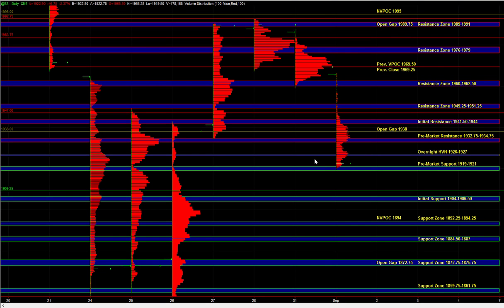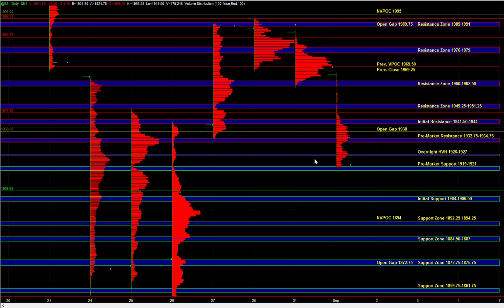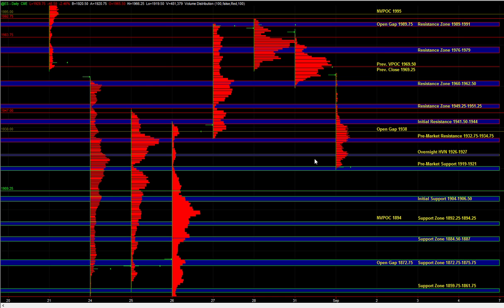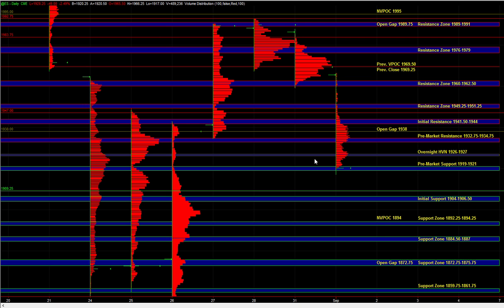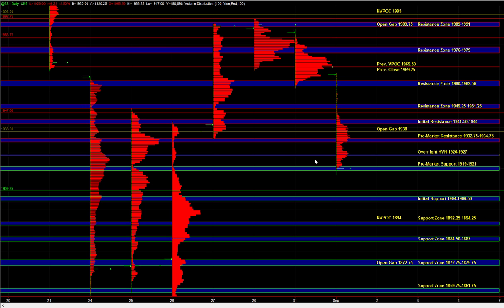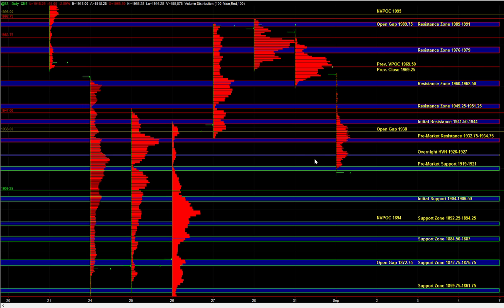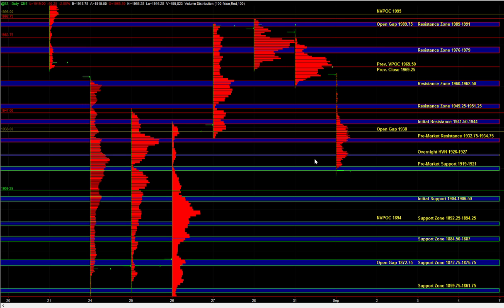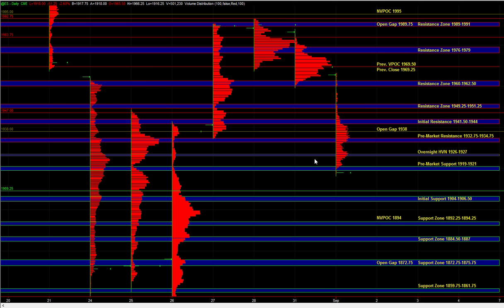09/01/2015 E-mini S&P 500 Futures Key Support / Resistance Zones & Trade Plan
E-Mini S&P 500 Futures Key Support / Resistance Levels and Day Trading Plan for September 01, 2015.